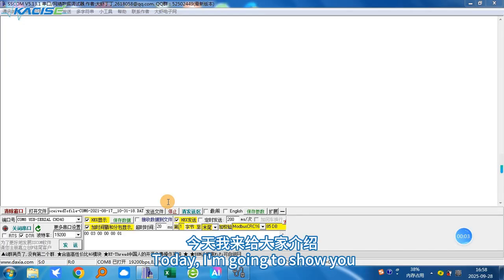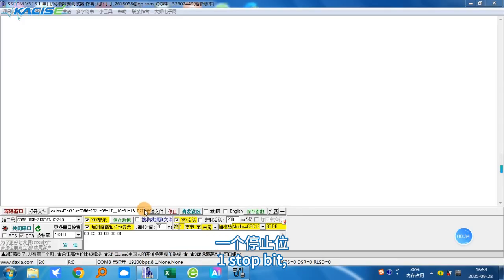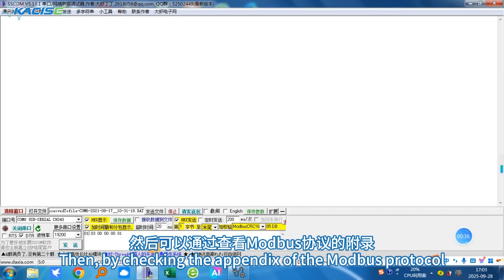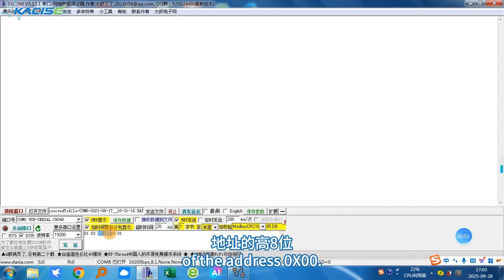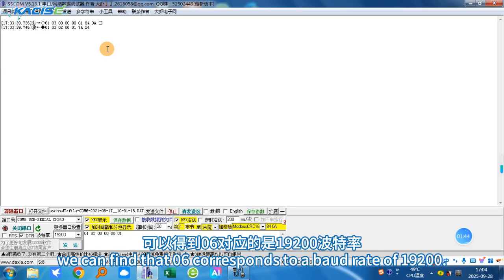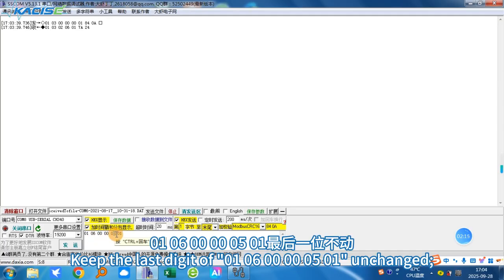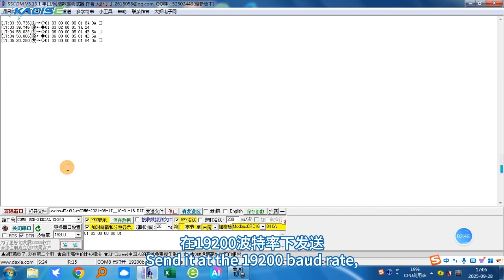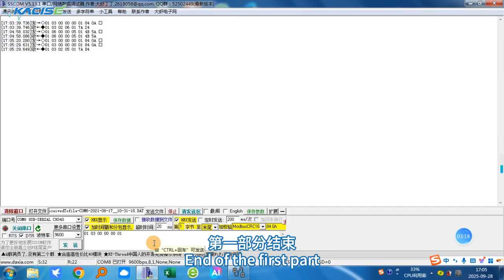Capacitive Level Sensor Modbus Protocol - Part 1 Modifying the Baud Rate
This video explains how to modify the baud rate of a capacitive level sensor using the Modbus protocol.
Step-by-step instructions are provided to help you change communication parameters quickly and correctly.

Suitable for engineers and technicians working with industrial level sensors, PLCs, and Modbus communication.